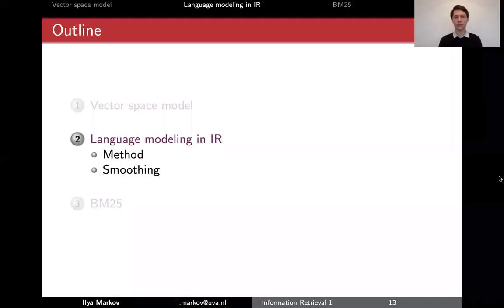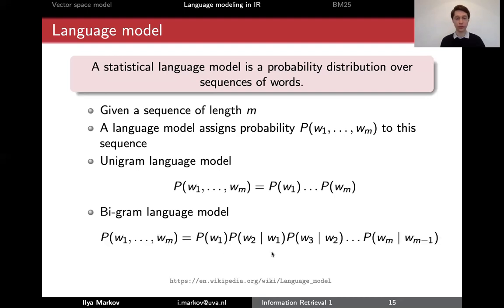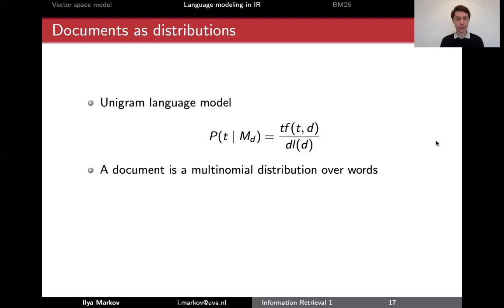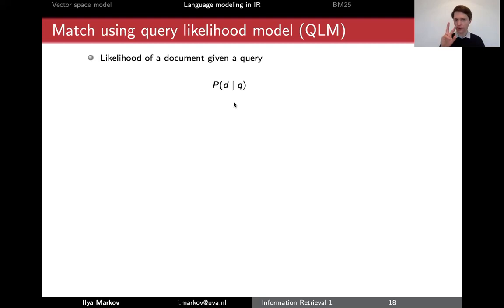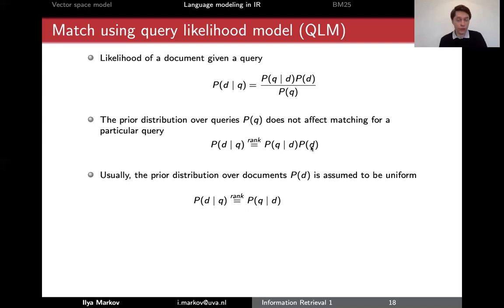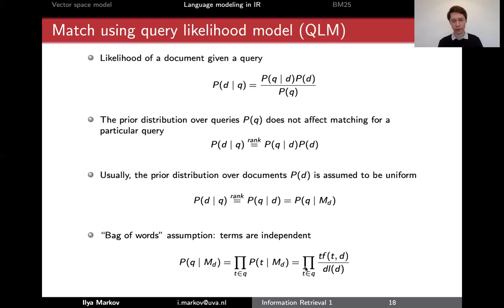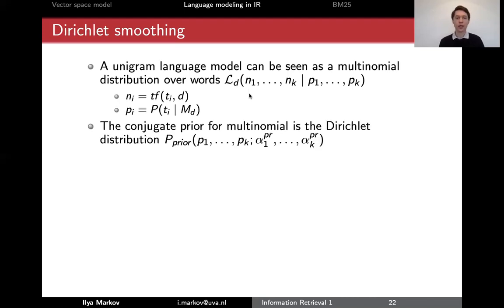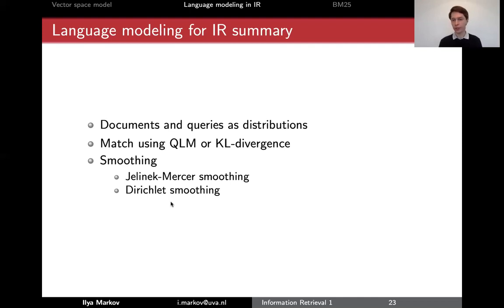4.3 Language modeling in IR (UvA - Information Retrieval - 2021)